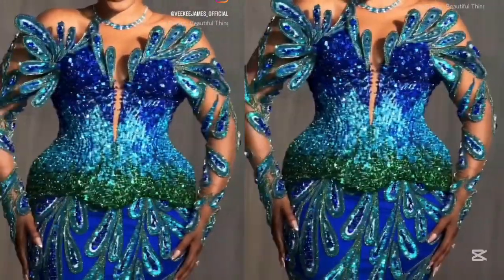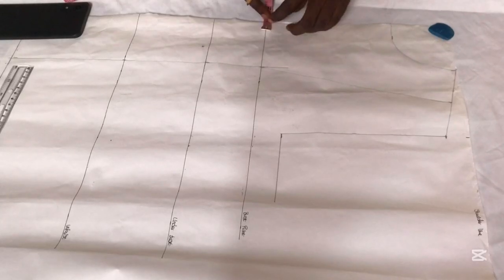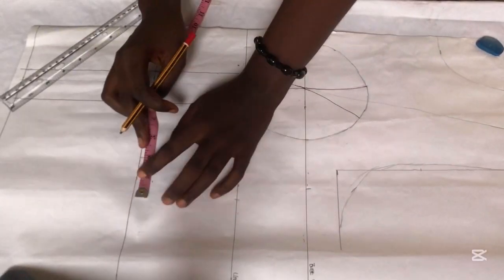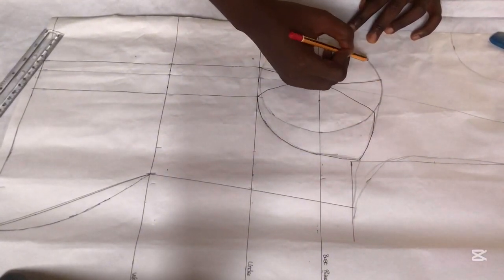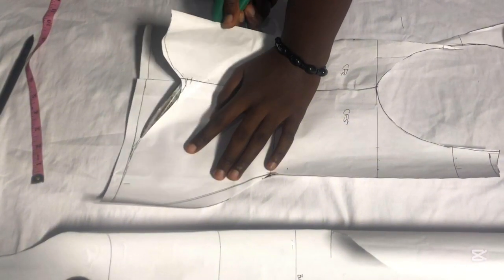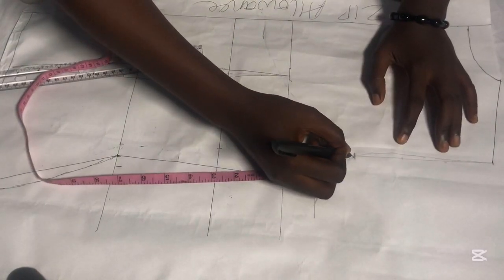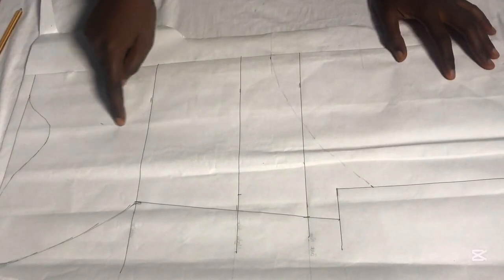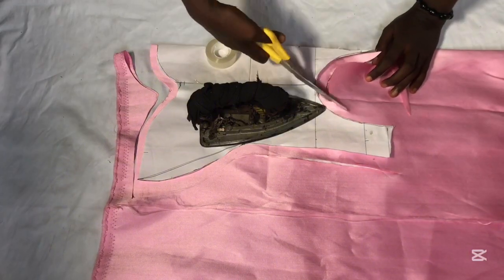How To Draft A Deep Illusion Neckline Corset | Easy Pattern Drafting Tutorial For Plunging Neckline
This is an updating drafting tutorial from the last one I made in 2023. Check out the sewing tutorial on this  next.